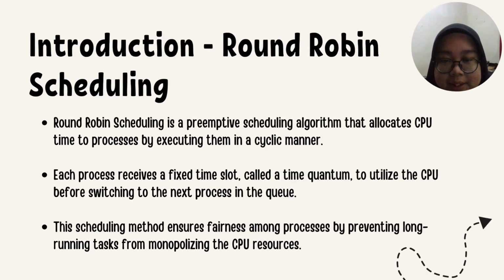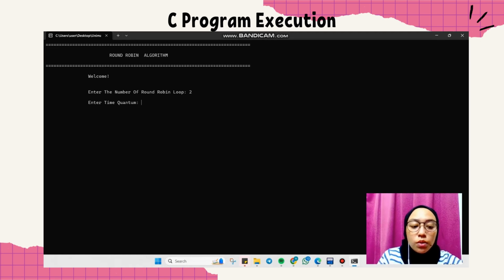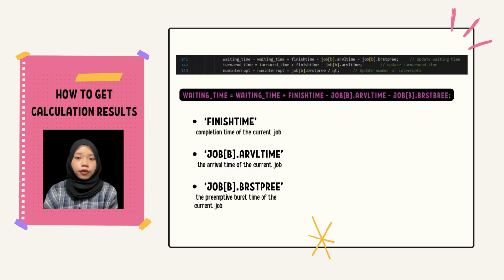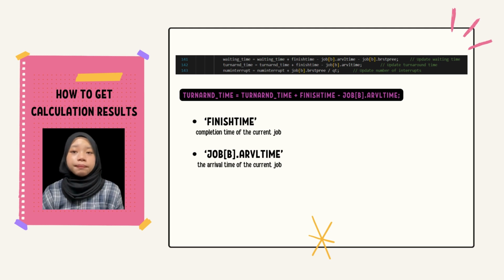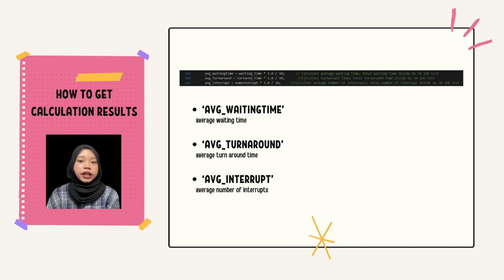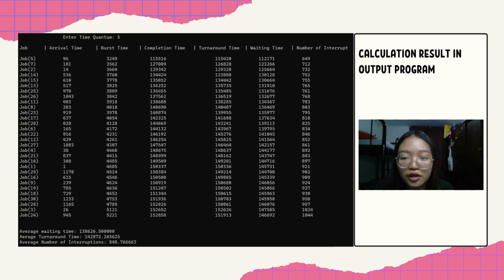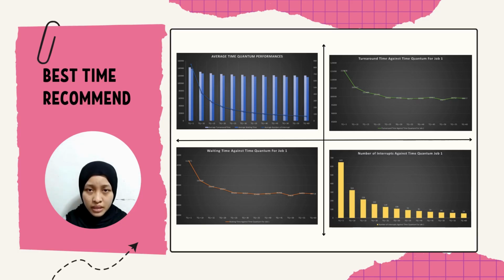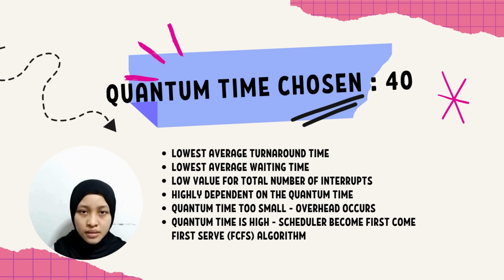TMF2234 Operating Systems Group 12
AMISHA RITTNER ANAK REDI 83203
NUR AMIRA NAJWA BINTI ZULKHIBREE 85013
NUR HANISAH BINTI IBRAHIM 85101
NUR HANISAH BINTI ZAIN 85103
UMMIE NAJWA BINTI NOR AZLAN 85961